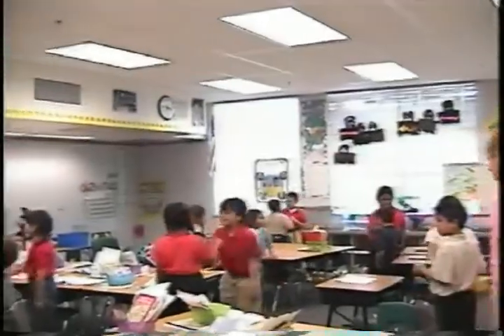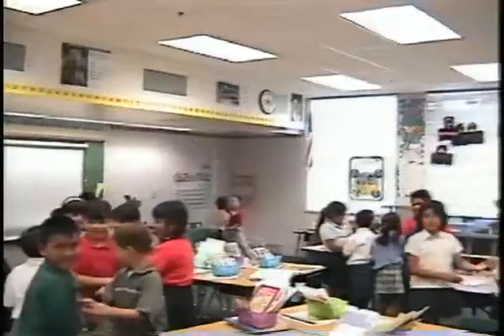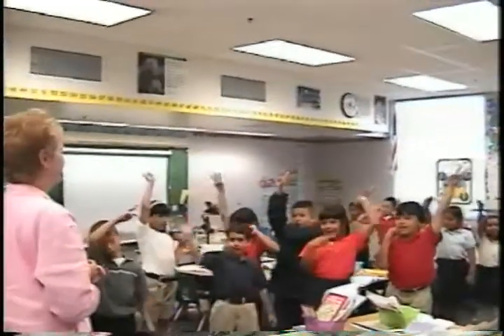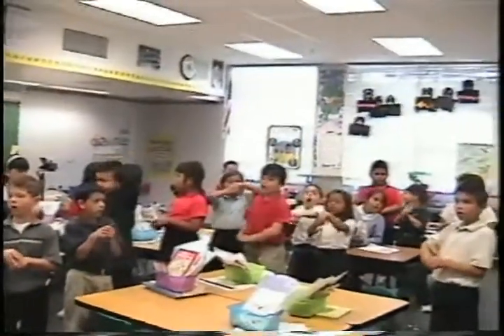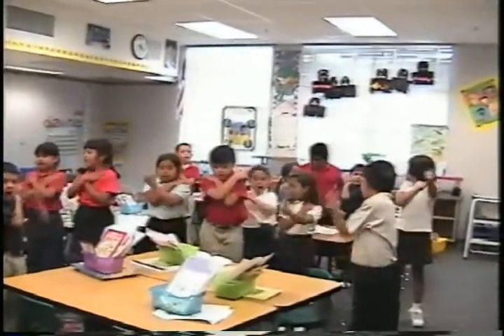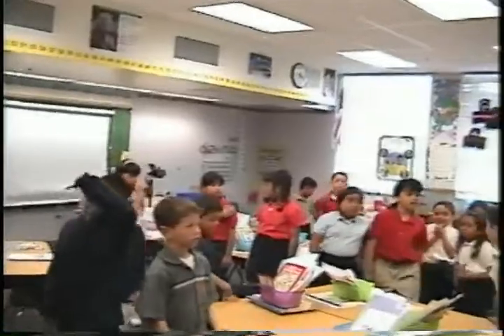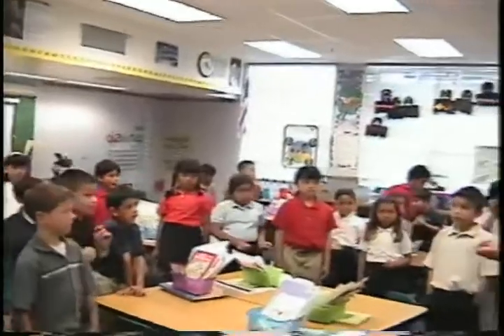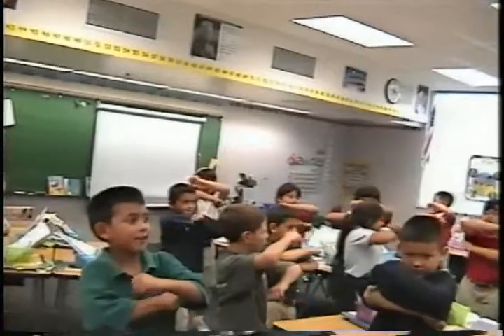Singing the Times Tables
The GSL way to remember the times tables!